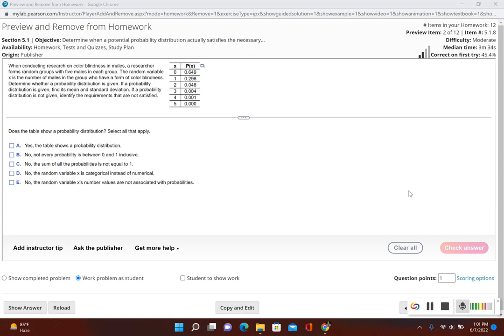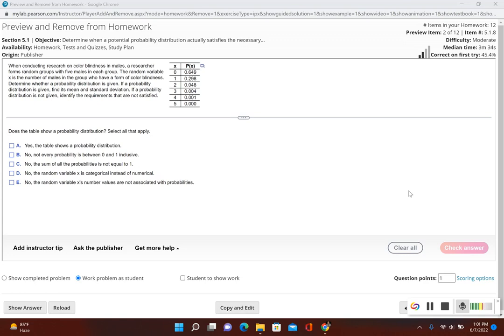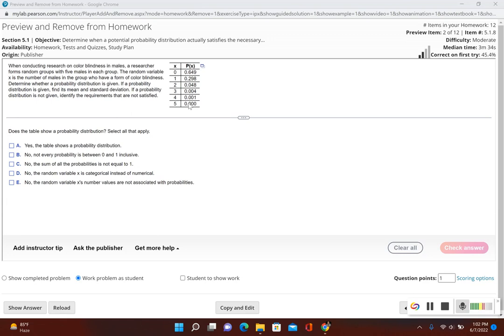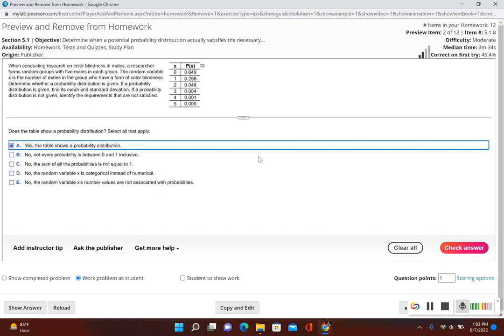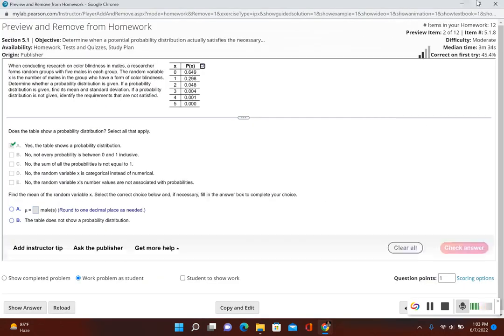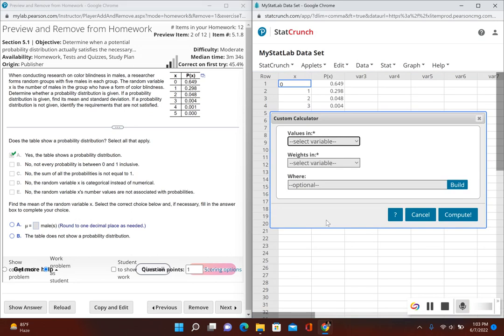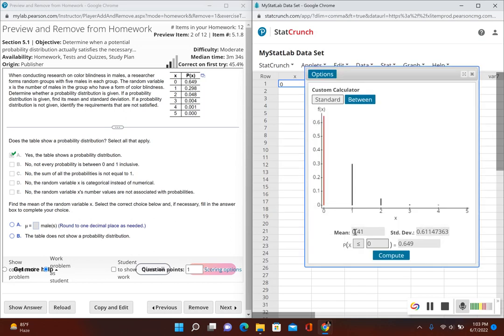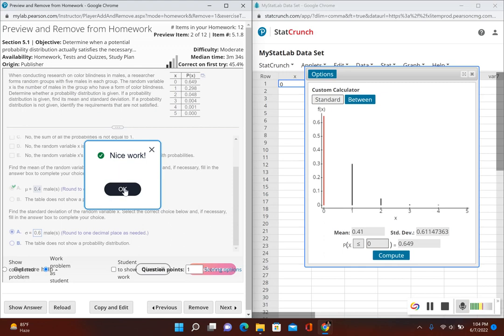Probability Distribution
This video shows an example of how to use statcrunch while working with probability distributions.